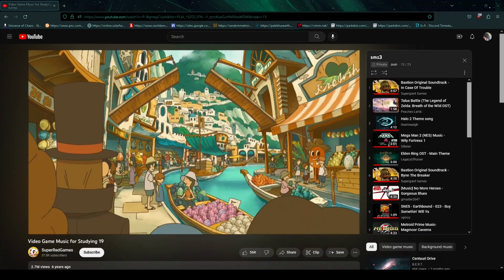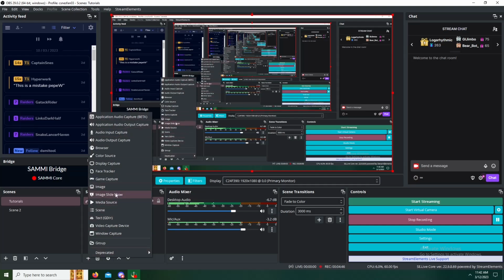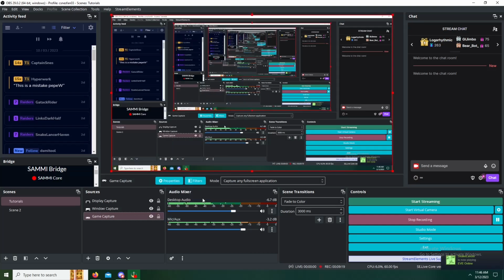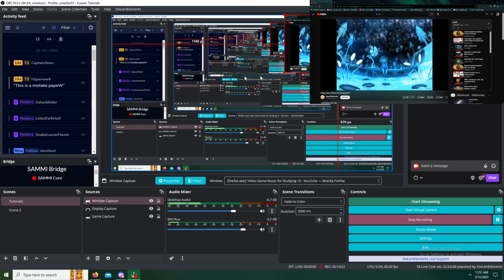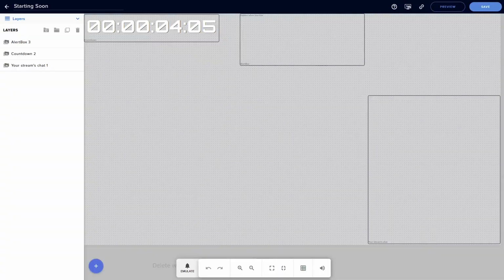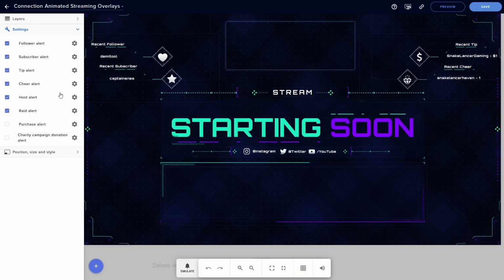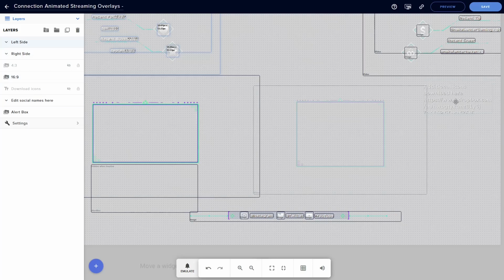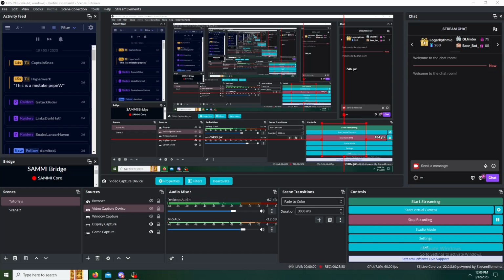Scenes, sources, and streamelements: A basic tutorial